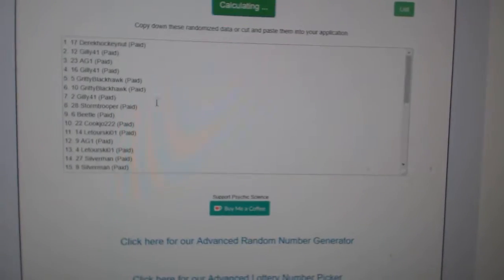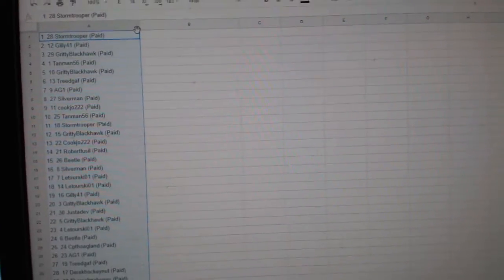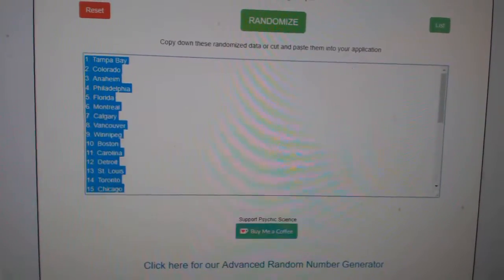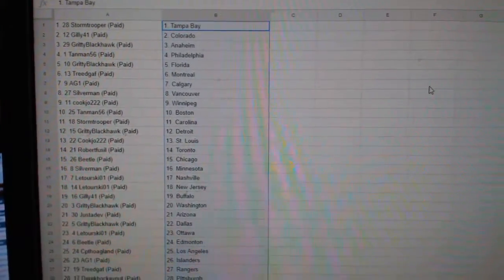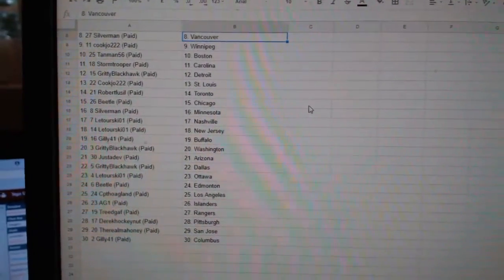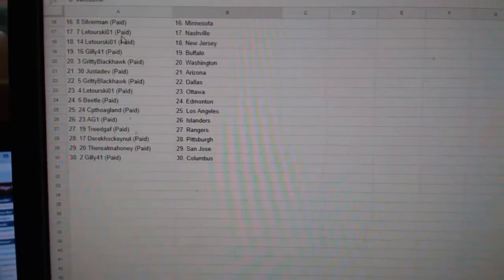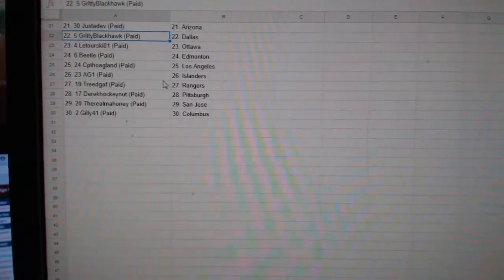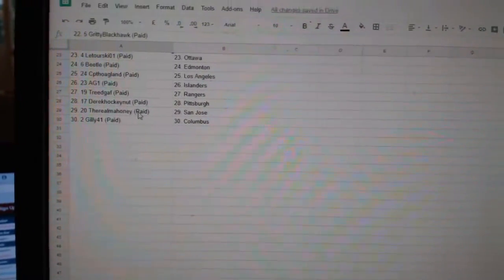Team Randoms - C&C GB #8731